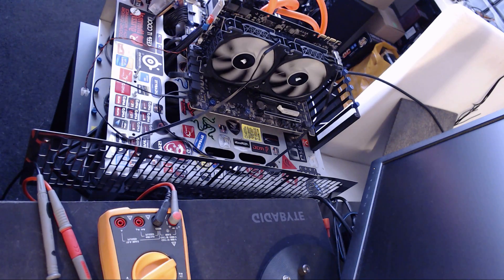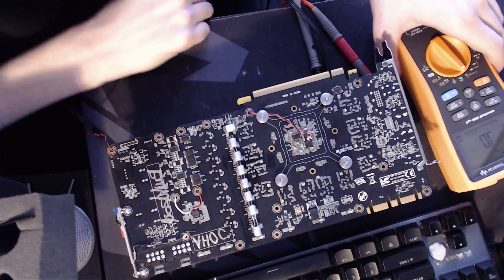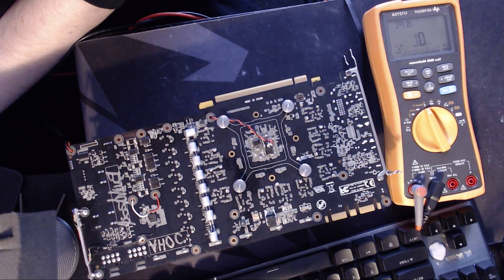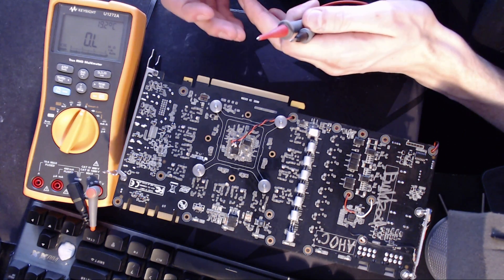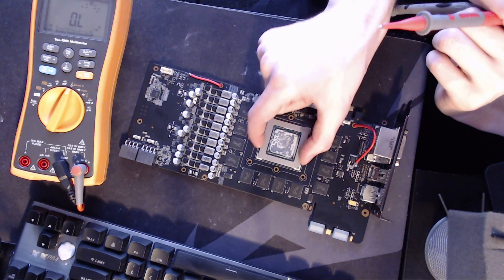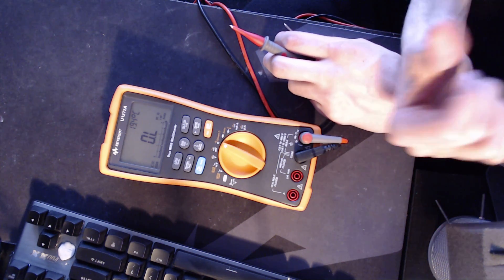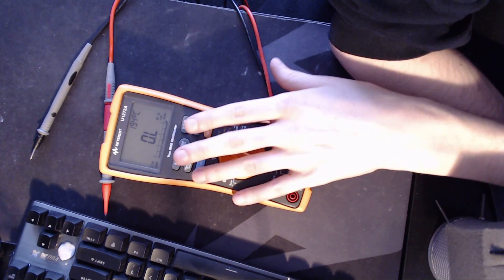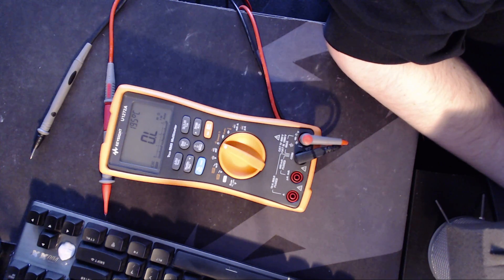DON'T USE CONTINUITY MODE TO CHECK GPUS FOR SHORT CIRCUITS